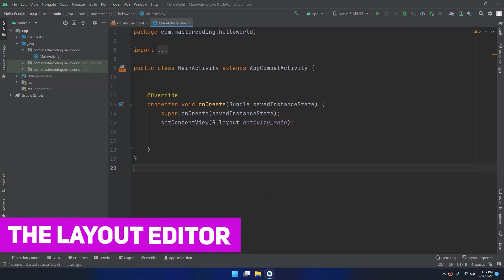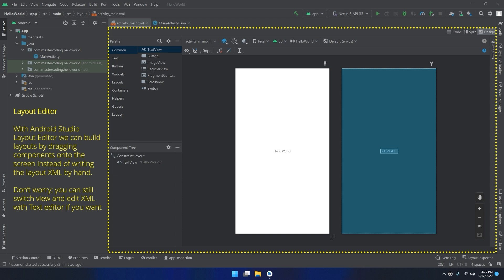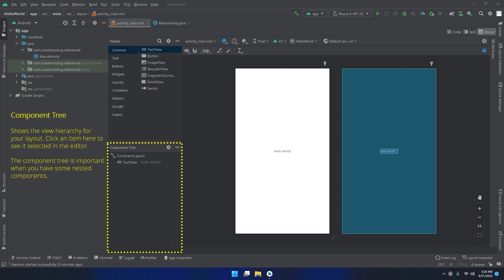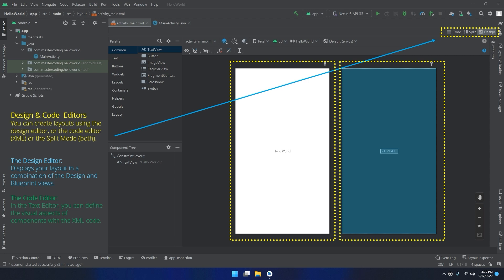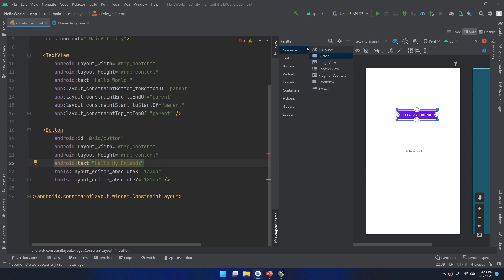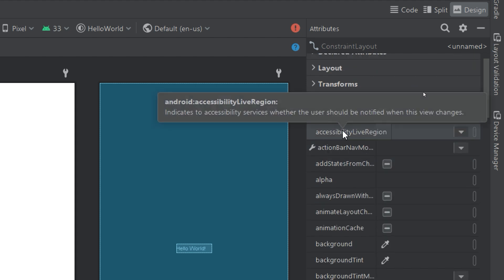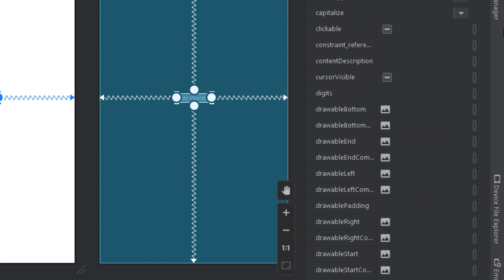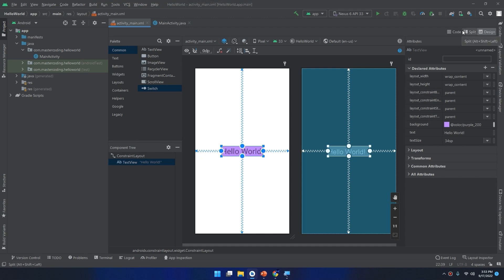Android Studio Layout Editor - Learn Android from Zero #6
Welcome to our course, in this video you'll learn about android_studio layout editor. This course is designed for people who are looking to learn android app development.